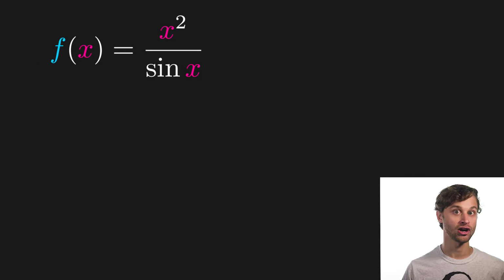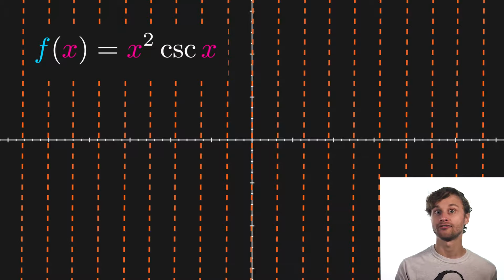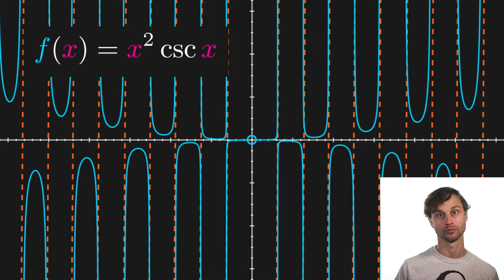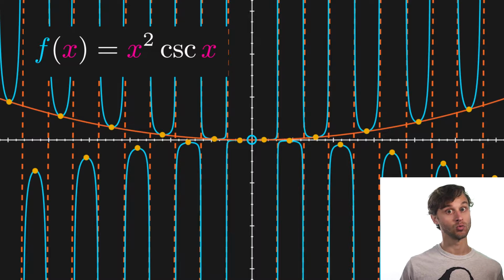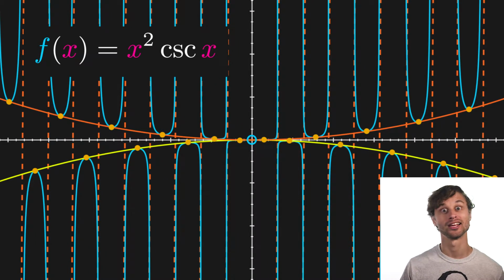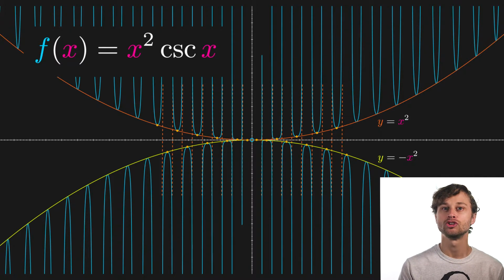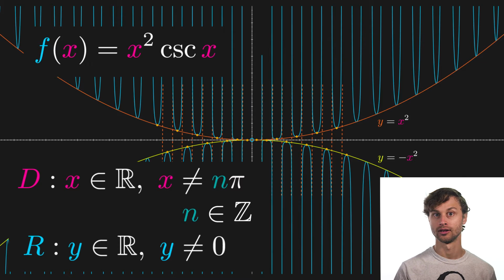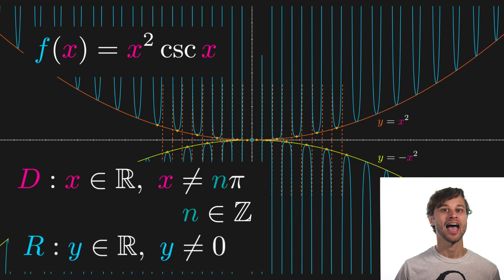Let's Solve Combining Functions | How'd You Get That?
Today we're taking a look at a function that's both a quadratic and trigonometric... how weird could it be?